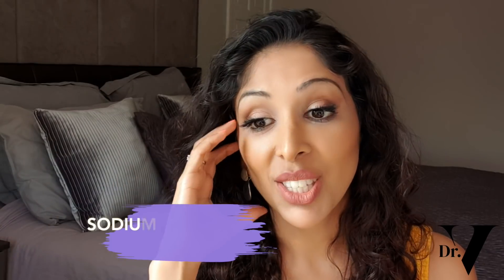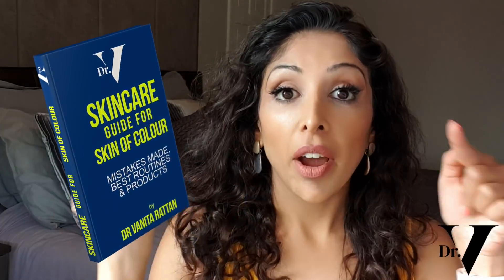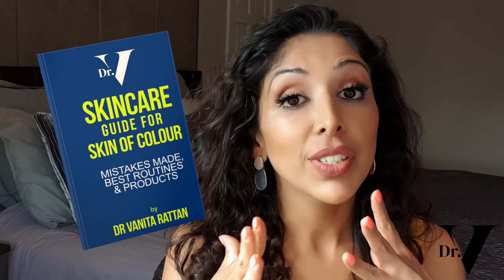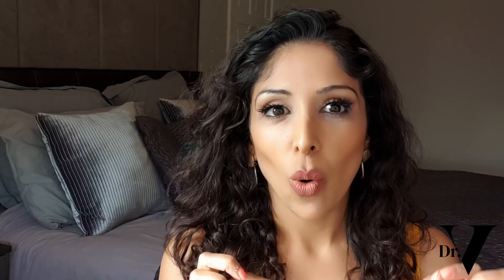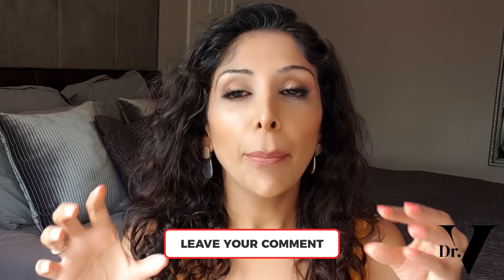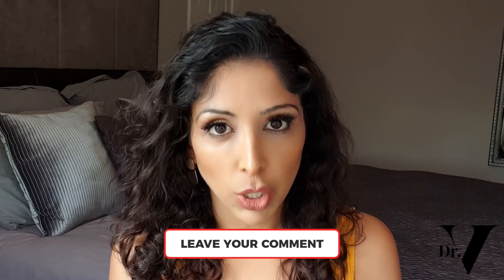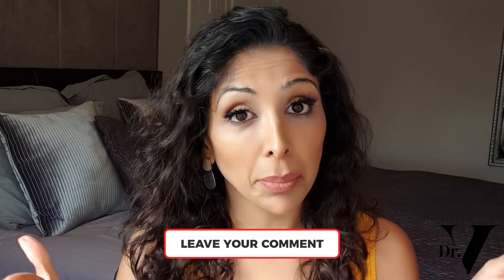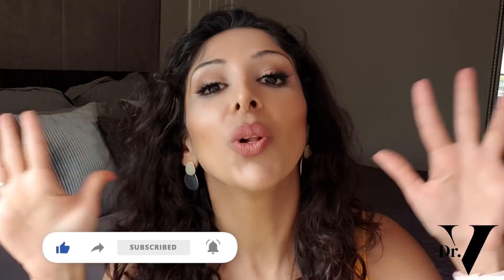Toxic Skincare MYTHS Busted by DOCTOR V | SKIN of COLOUR